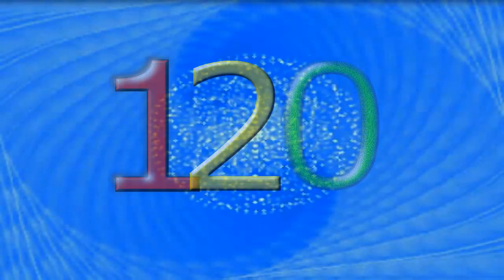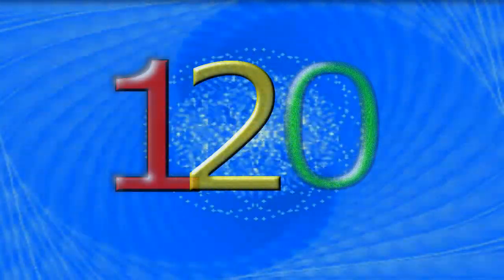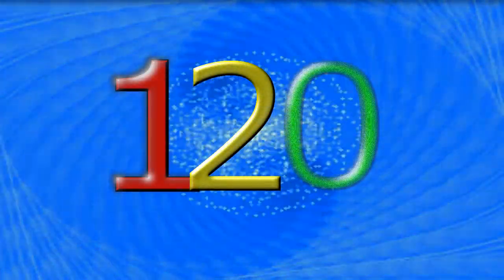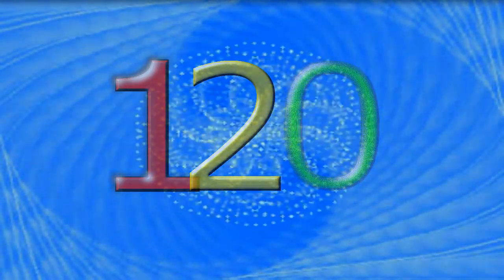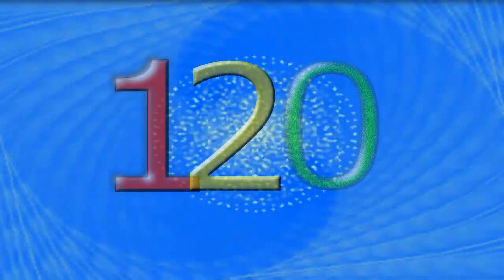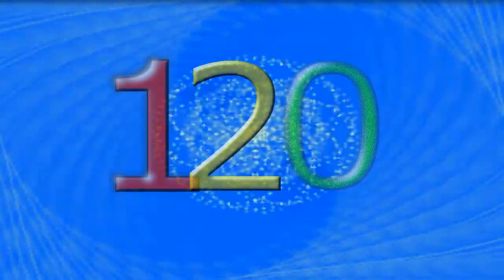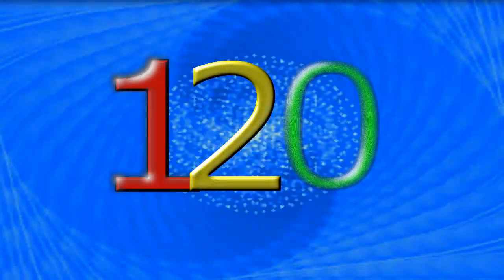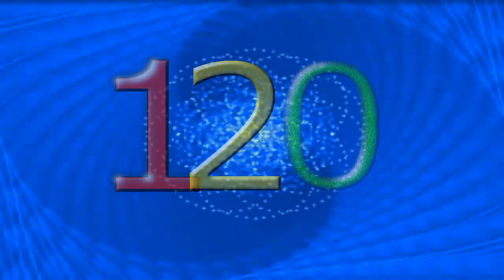angel number 120 | The meaning of angel number 120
Do you keep seeing the Angel Number 120? If so, the angels are sending you a message of assistance. Keep reading to see what the angels want you to know.